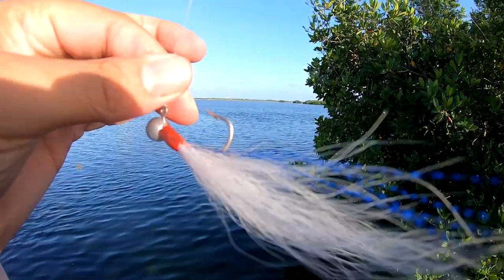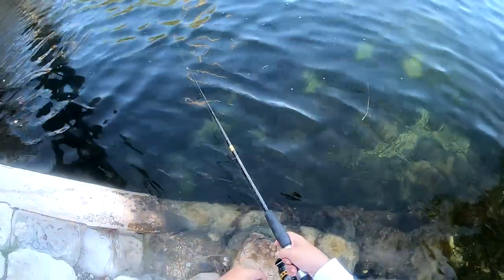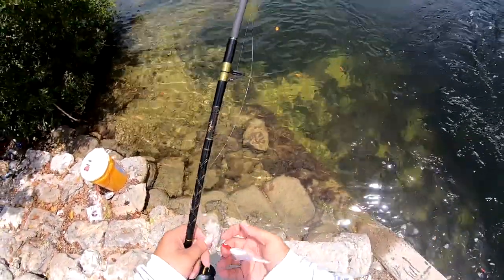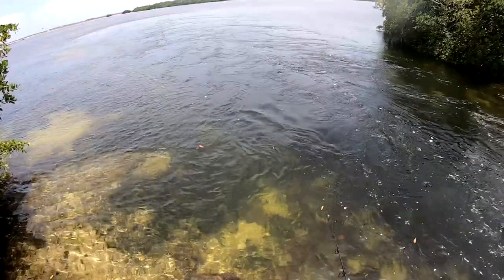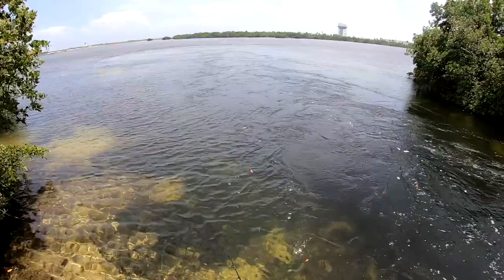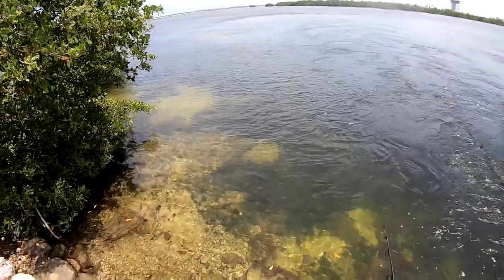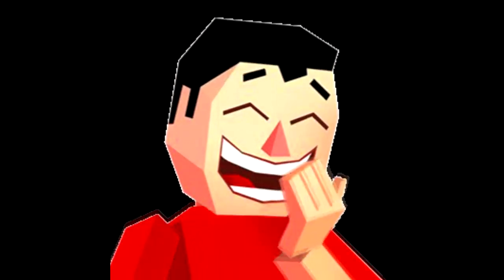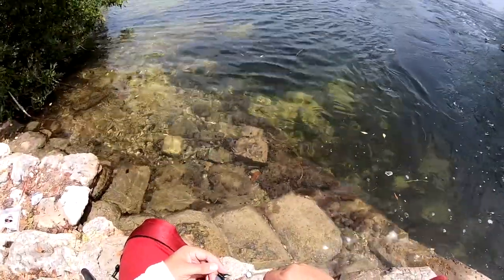Fishing with my new bucktail Jigs!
This video was fun to shoot. Had a lot of fun fishing with my new bucktail jigs that I make. All the bucktail jigs are hand tied and finished with a red oxide resin to make sure that the bucktail jig stays intact. You can find these on my website if you want to try them out for yourselves.

Thanks!